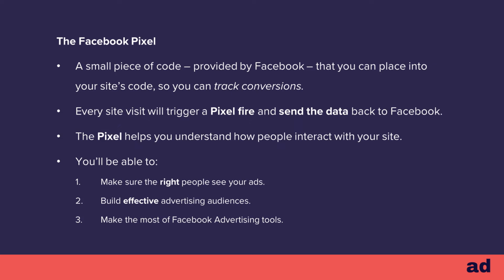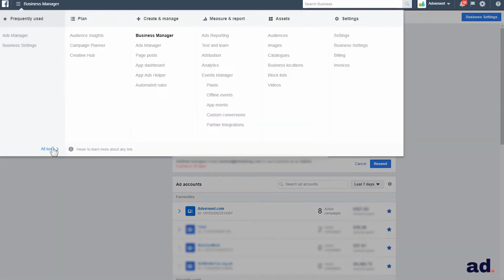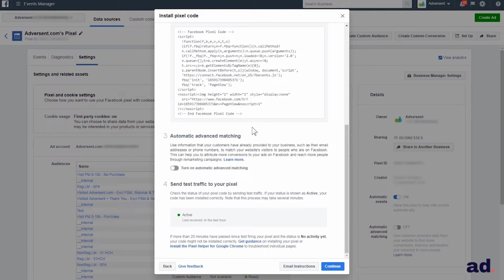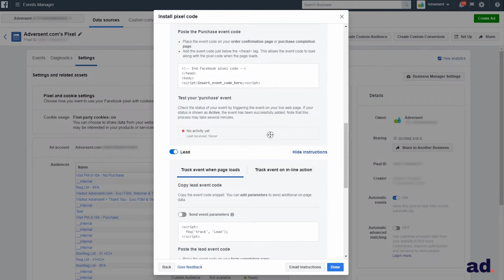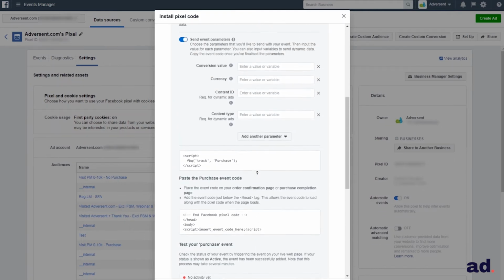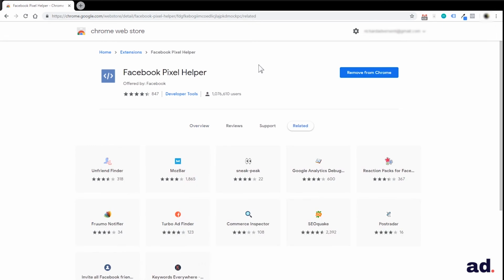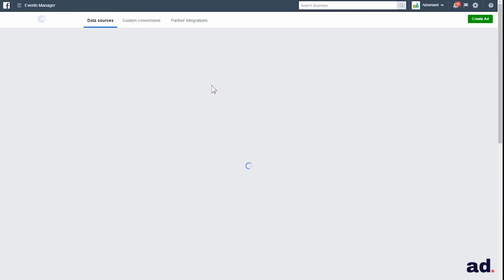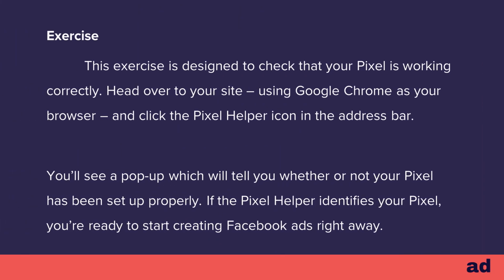How to Set Up the Facebook Pixel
Setting up the Facebook Pixel is the first step in creating massively converting Facebook Ad Campaigns. But what exactly is it?

The Pixel is a bit of code provided by Facebook that keeps track of how users interact with your site. This Pixel is triggered to ‘fire’ when a user takes a desired action on your site, and then sends a report over to your data bank.

Having the Pixel running on your site will mean that you’re able to effectively measure your advertising by understanding exactly how people interact with your site. You’ll be able to make sure that your ads are being viewed by the right people, build advertising audiences, and make the most of the full stack of Facebook’s advertising tools.

This video was taken from Chapter 3 of Adversent’s Facebook Mastery Course.

If you’ve liked this video, please don’t forget to…

And check us out on our website! Adversent is a digital marketing education company that provides business owners and budding entrepreneurs a place to learn the real methods of how to build a successful business online.